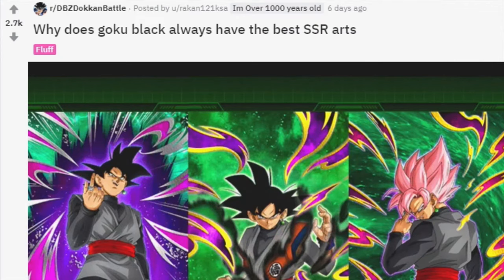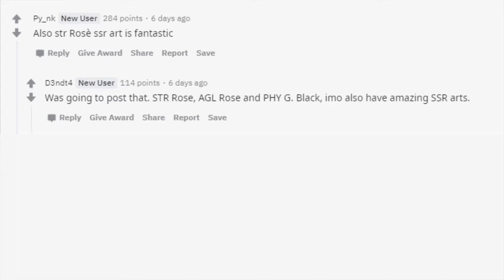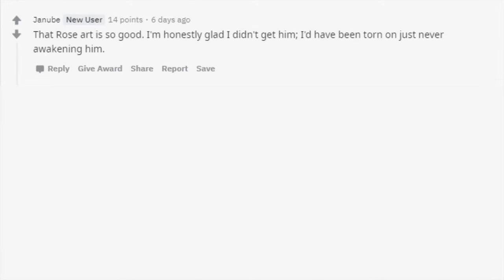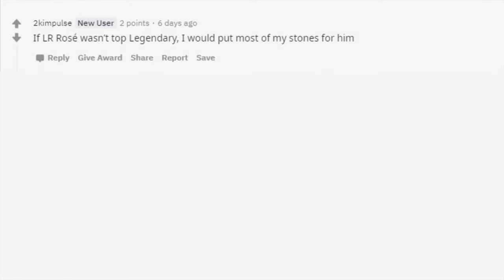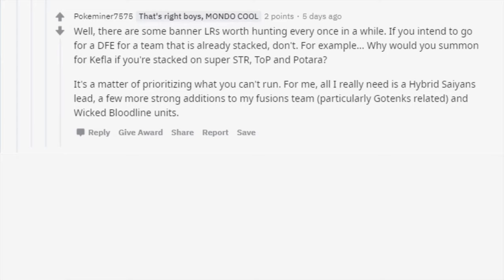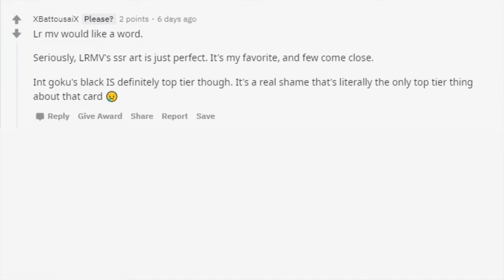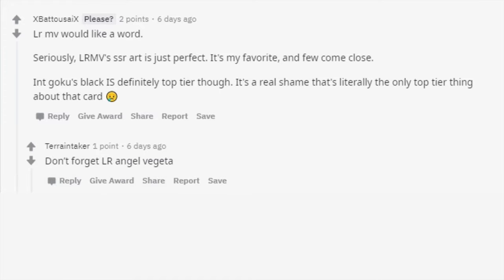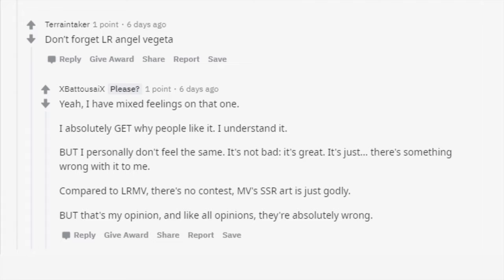Why Does Goku Black Always Have The Best SSR Art? (r/DBZDokkanBattle)